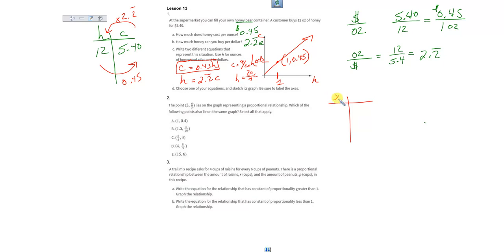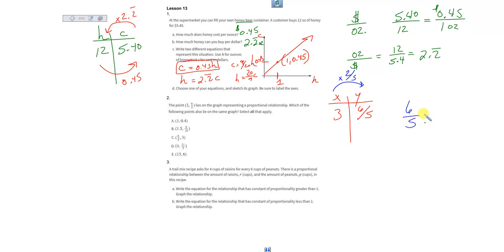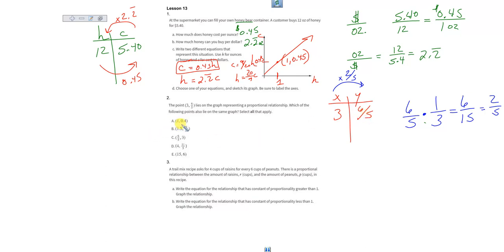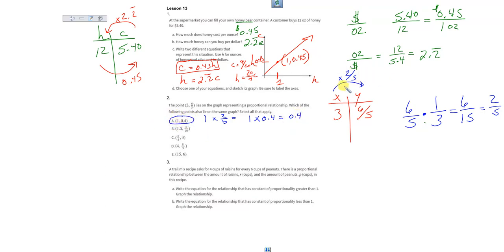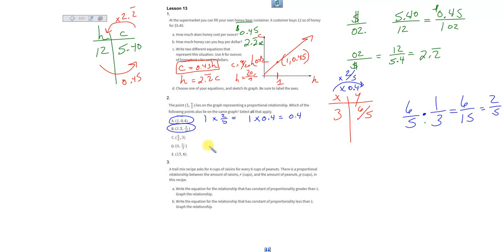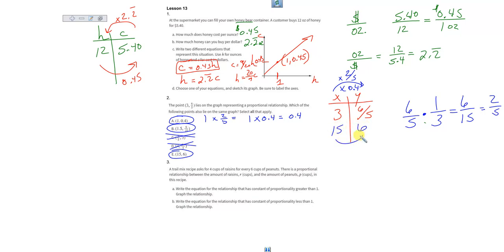Practice 2.13 #2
HW Help